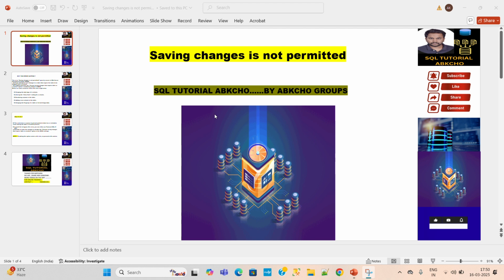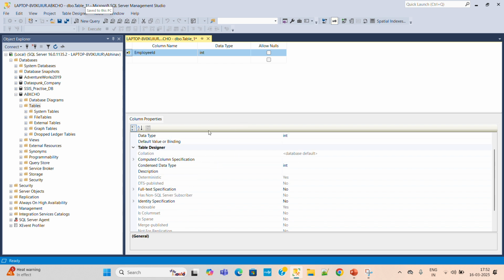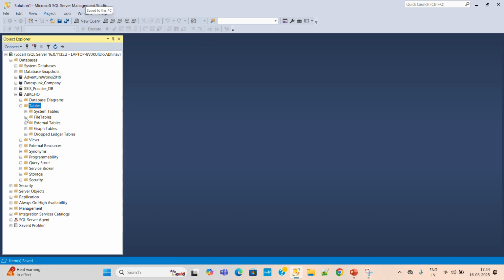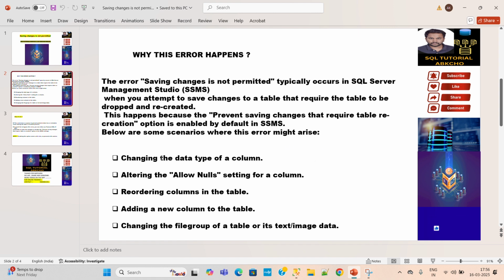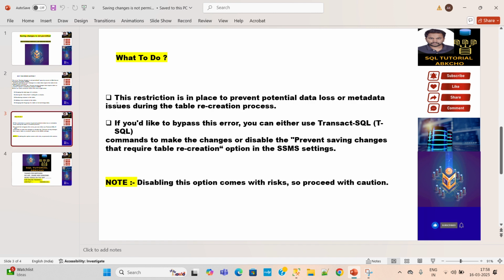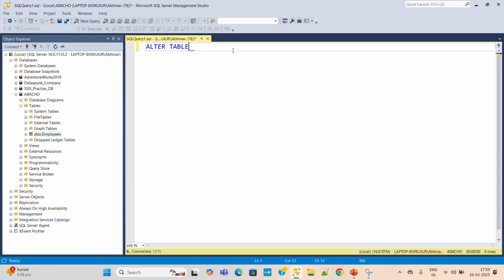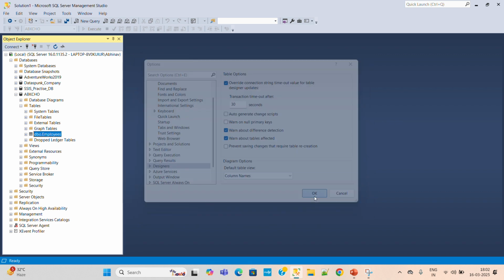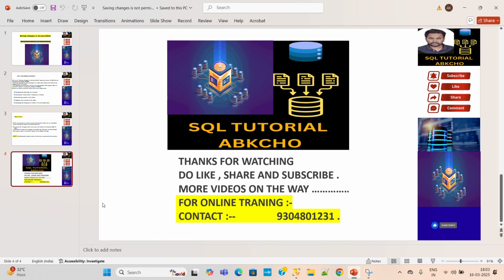Saving changes is not permitted || SSMS Warning(error) resolved ||Update GUI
In this video, you will find complete resolution of error message "Saving changes is not permitted" in SQL Server Management Studio (SSMS) .

Warning message triggered by the default setting in SSMS that prevents saving changes requiring the table to be dropped and recreated.

🚀 Key highlights:
📊 Error message "Saving changes is not permitted" in SQL Server Management Studio (SSMS) .
🌟 Covers everything , how why and when the error arise in SSMS.
💼 Ideal for anyone preparing for jobs or looking to master SQL in one go
🕒 Learn at your own pace with this SQL one-shot tutorial

Perfect for aspiring data analysts, software developers, or anyone looking to add SQL to their skill set! Don't miss out—start learning today and set the foundation for your data-driven career.